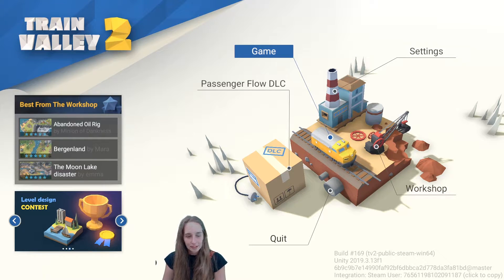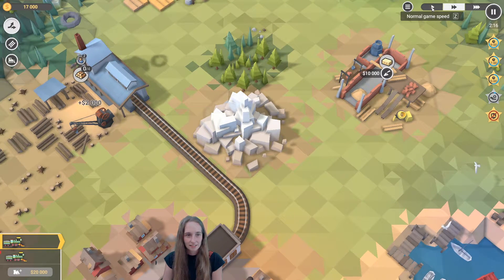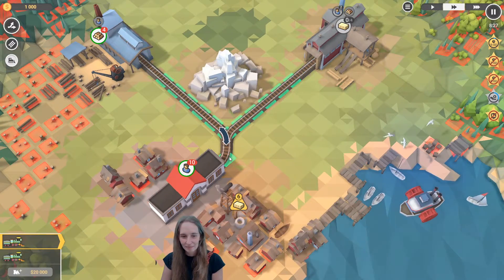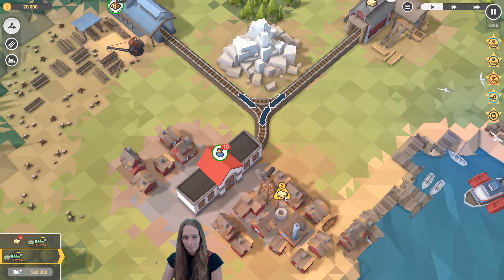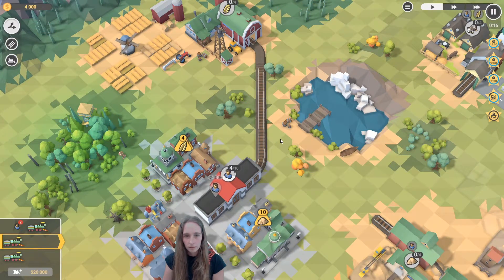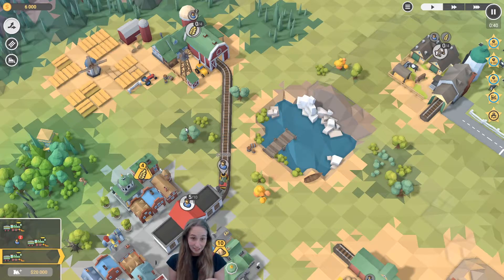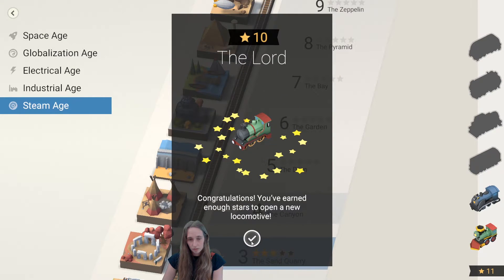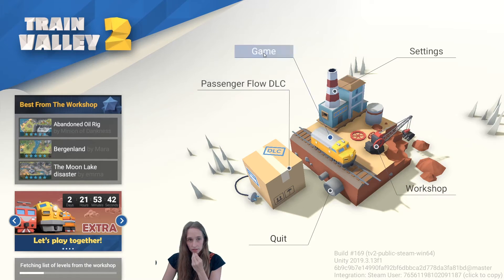Train Valley 2 - Episode 1 - Playthrough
A new game!  I really enjoy this little puzzle game, it's simple yet fun.  First time playing it, I definitely recommend it.
Episodes since last accident: 0